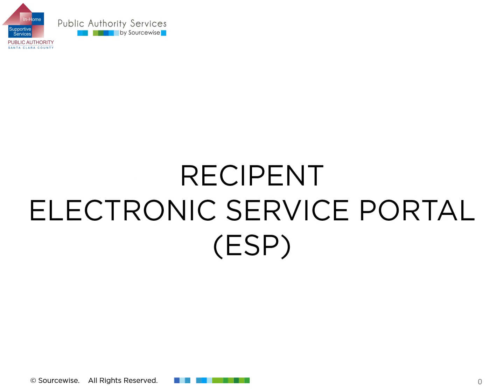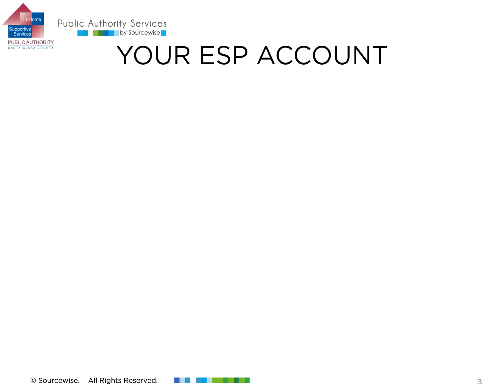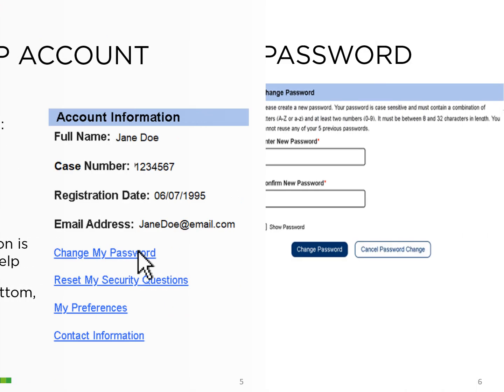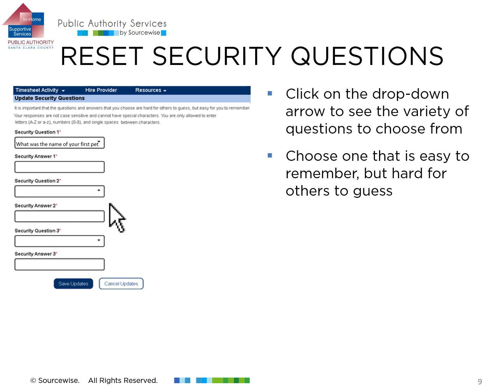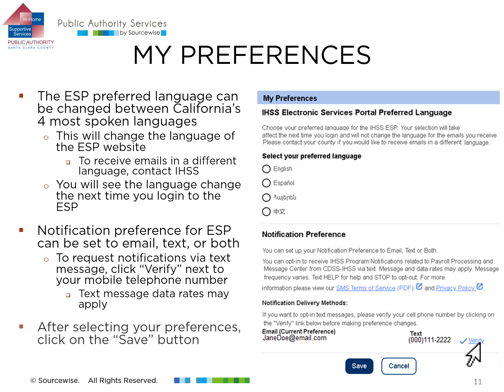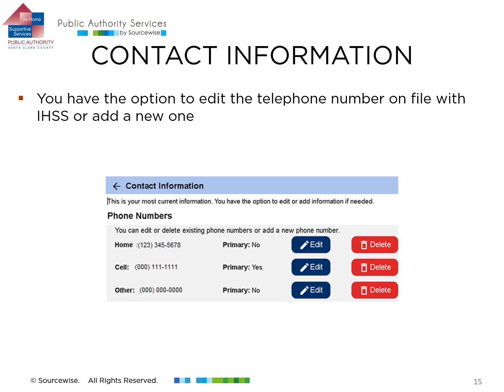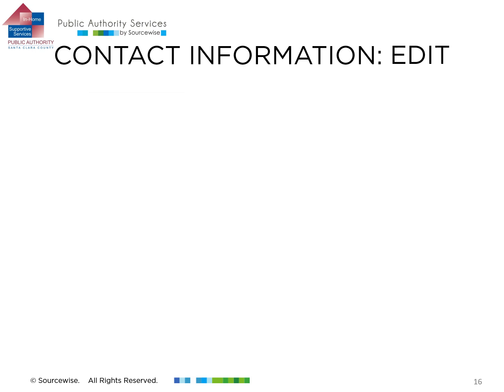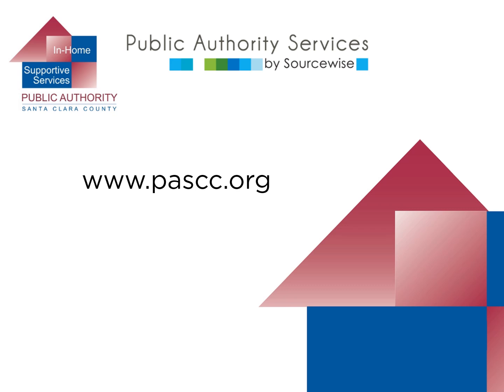ESP Recipient Video 3: Updating Recipient ESP Account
We will be learning how to update the IHSS recipient ESP account information.

If you have questions or issues with the ESP or timesheets, call the ESP Helpdesk at , option number 1.